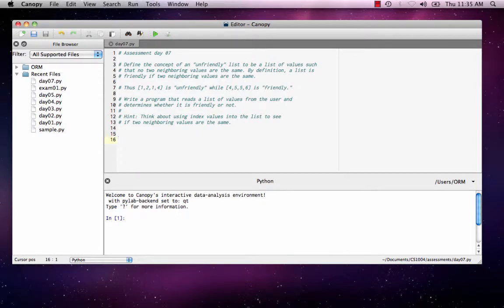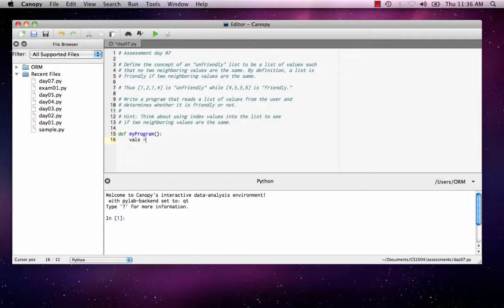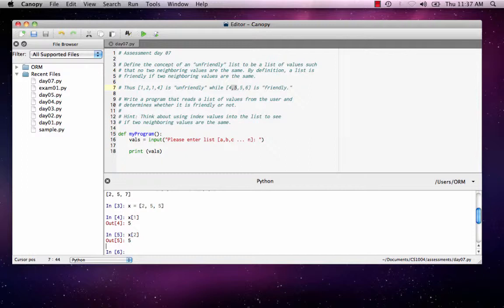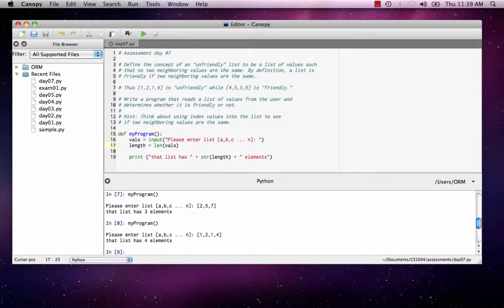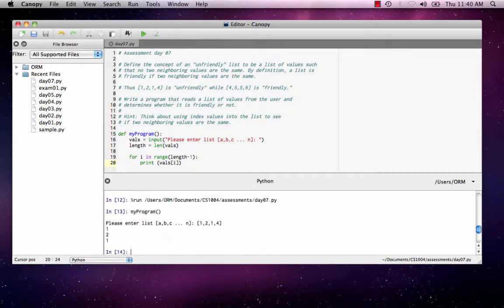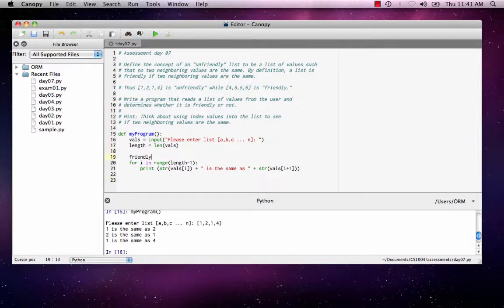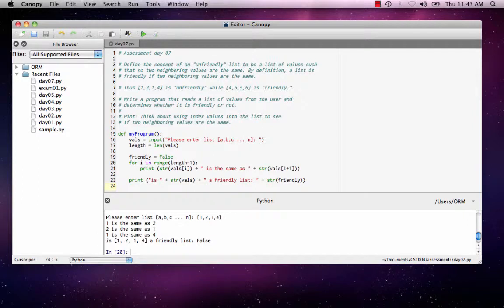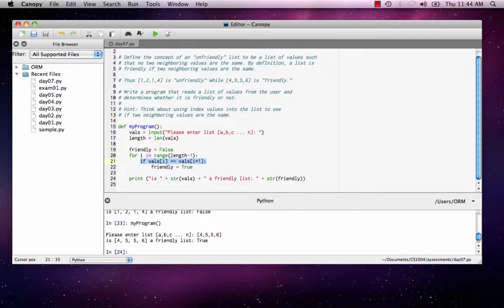Self Assessment Day07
Self Assessment Day 07